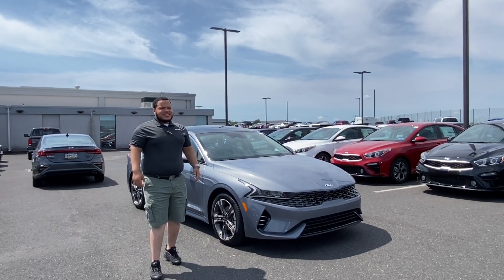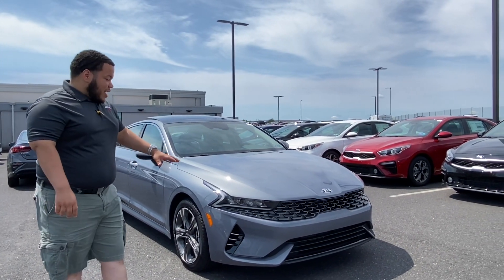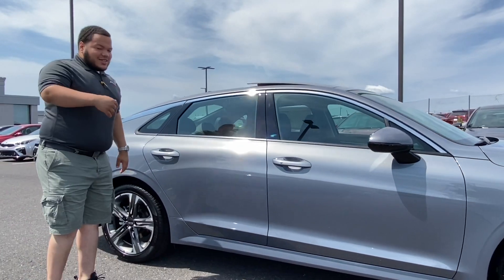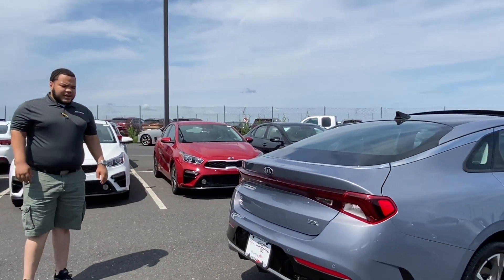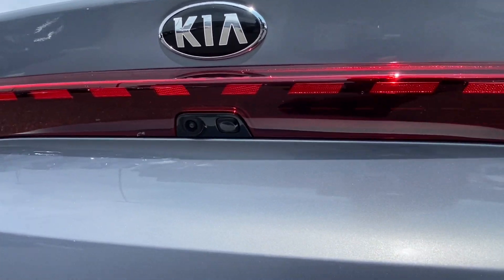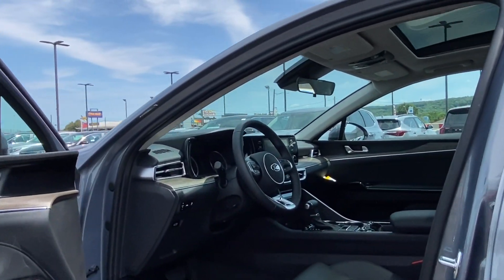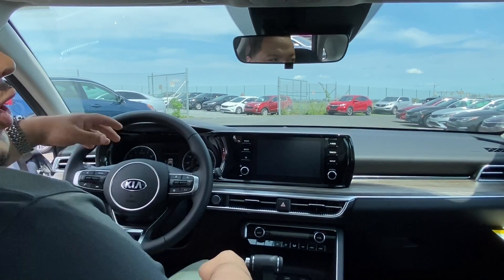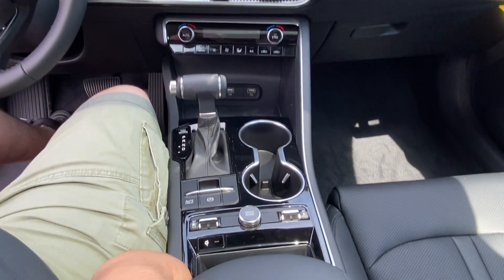2021 Kia K5 walk around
First of many entries in the Kia K5 walk around contest! Let us know who you think gives the best walk around! Manny is the first to give you a complete walk around from Allentown Kia! This is a new and exciting vehicle so there are plenty of things to go over! First thing you'll notice is the complete redesign considering this is taking the place of the Kia Optima! Allentown Kia where we just say YES!